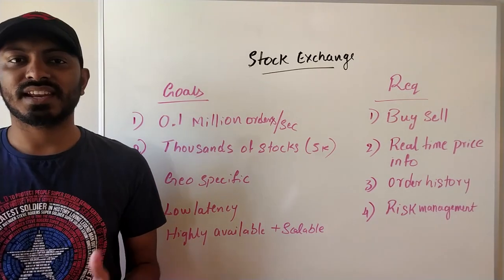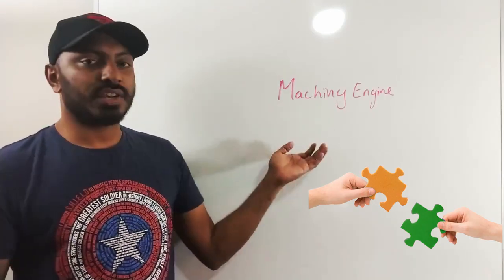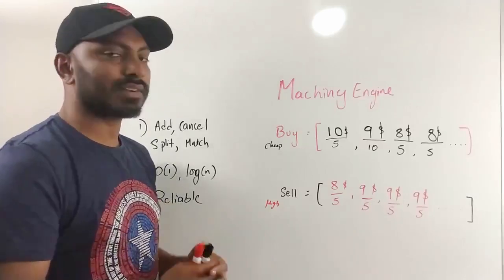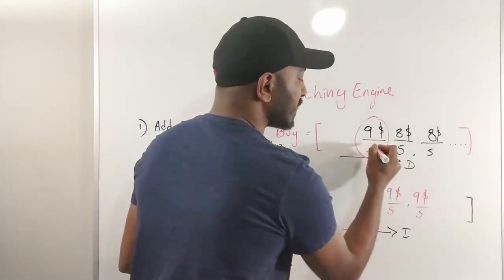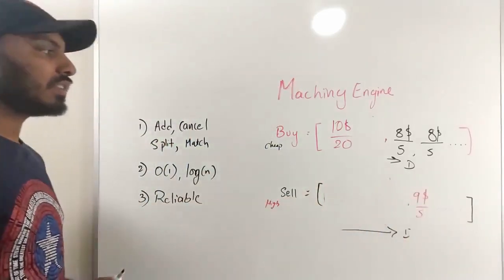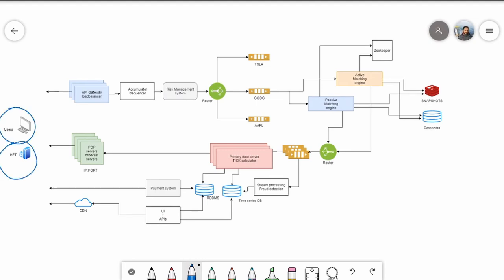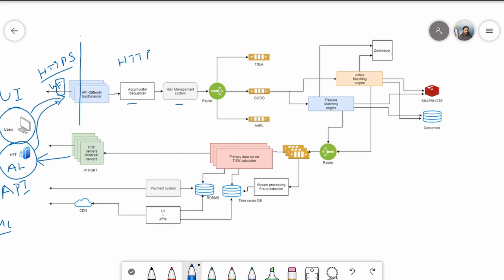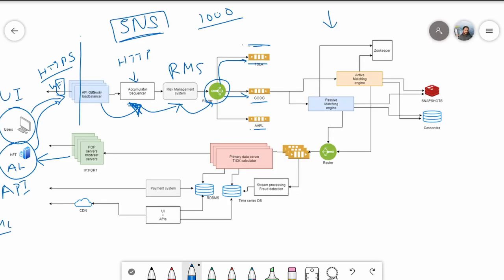STOCK EXCHANGE SYSTEM DESIGN | AMAZON INTERVIEW QUESTION DESIGN STOCK EXCHANGE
How to systemdesign stockexchangedesign softwarearchitecture for trading or cryptoexchangesystemdesign
Learn how stockexchange works